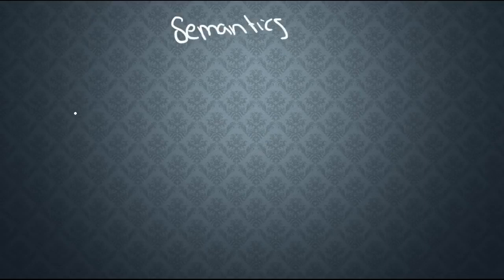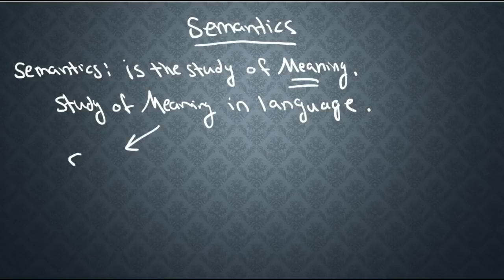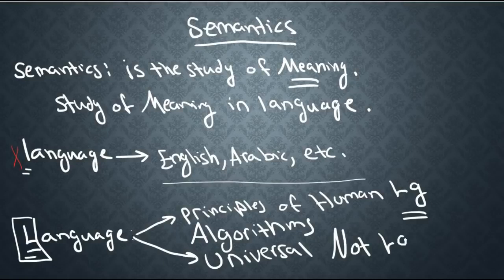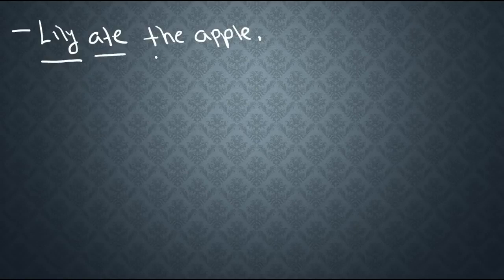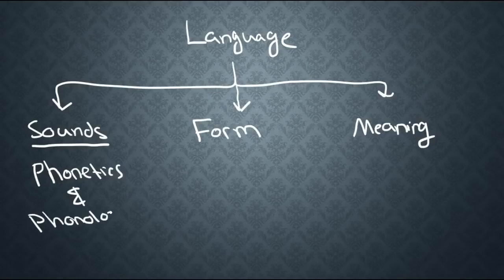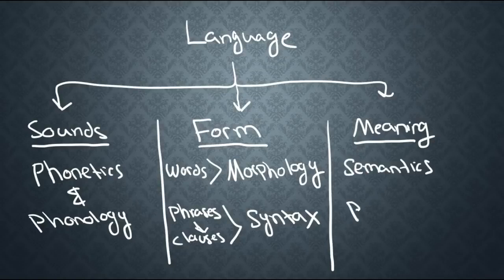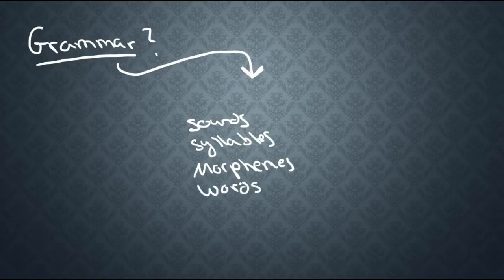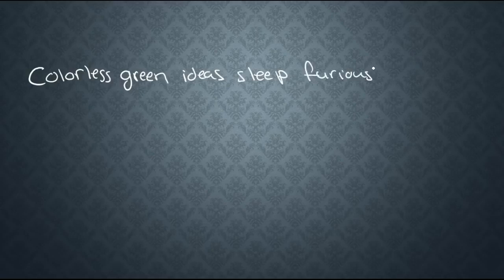Dr Nimer: Semantics... so when the get mad and say Moors deal with semantics. Well of course!